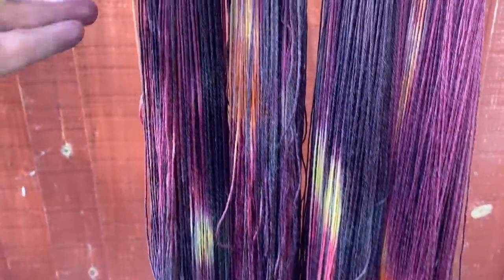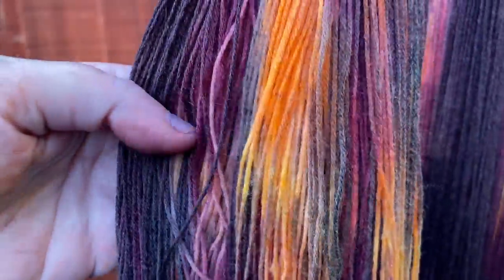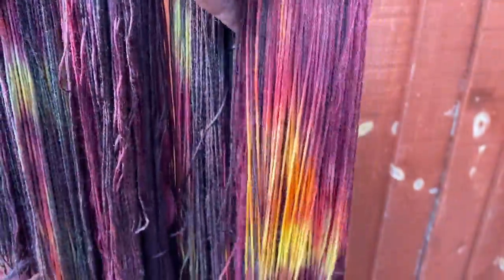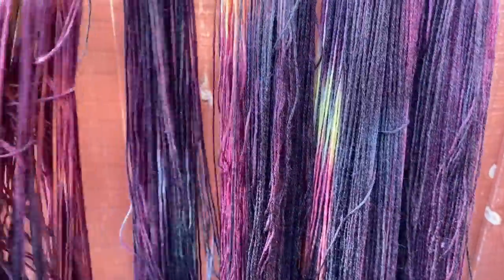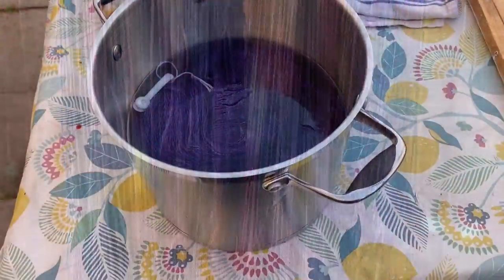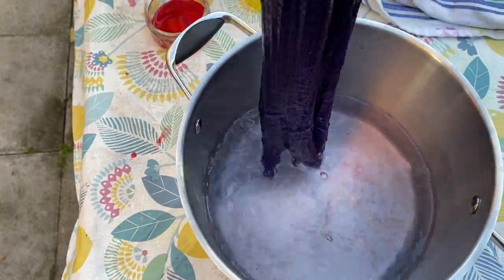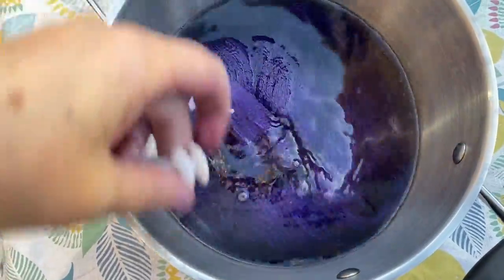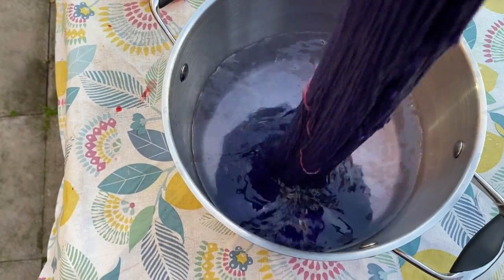Episode 1: Come Dye with Me! Under the Olive Tree - Knitting and Yarn Dyeing Podcast.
Hello and welcome to Episode 1 of my new knitting and yarn dyeing podcast!

I'm Jem, a yarn dyer, knitting designer and owner of where you can find hand-dyed yarns, knitting patterns, kits, accessories etc

I love to design knitting accessories that show off all of the colours in a skein of hand-dyed yarn.

My plans for this podcast are to show you new designs when they are released (there are 2 coming up in November :), talk about yarns and colourways, dye some yarn with you and also keep you updated with everything that's going on with the Cambridge Yarn Festival, which Camilla from Knitting Needle Lane and I are the organisers.

In this podcast I talk about new yarns in the online shop and you can join me as I dye some yarns, including 2 colourways, a solid colour and a surprise skein!

Free Sun Glitter shawl pattern!

Watch the virtual yarn show on the @cambridgeyarnfestival Instagram from Monday 7th-Thursday 10th November

Date for your diary! London Yarn Crawl - Saturday 18th November 2023

Real Life yarn Festival! Saturday 10th June 2023, St. Ives, Cambridgeshire. Applications are now open, for more info and to sign up

1) Sparkle Sock - Aqua Shimmer
2) Sparkle Sock - Blue Steel
3) Silk and Merino - Pale Lavender
4) Snow Capped
5) Cornflower

New Colourway! 4py Merino and Nylon Sock Yarn Honeycomb

Yarn Dyeing

If you are interested in learning more about yarn dyeing you can join a class at Knitting Needle Lane in Cambridge. There is 1 space left on our workshop on 27th November, but we do have more planned for 2023!

Jem x